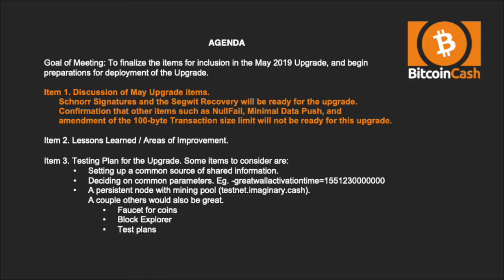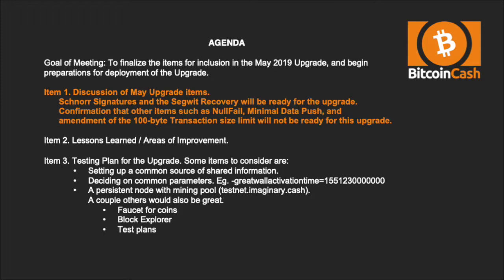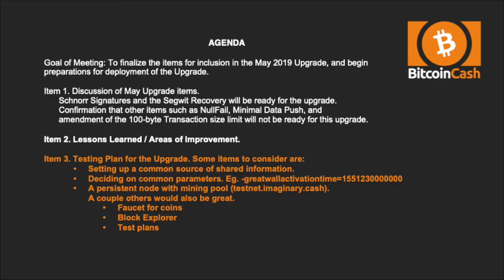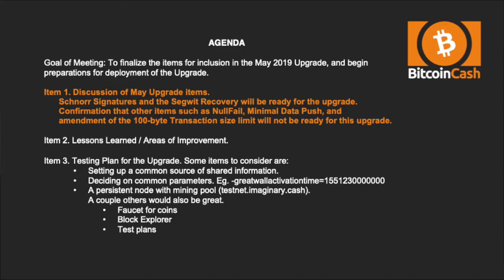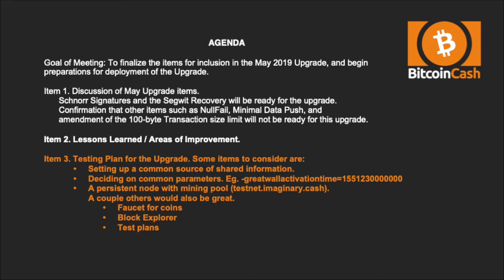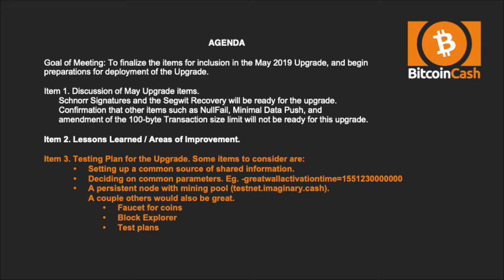Bitcoin Cash Development video meeting #4 - February 14, 2019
The forth Bitcoin Cash Development video meeting for 2019 took place on February 14th at 15:00 UTC.

Participants:
Amaury Séchet, - Bitcoin ABC
Jason B. Cox, - Bitcoin ABC
Antony Zegers, - Bitcoin ABC
Mark Lundeberg, - Independent BCH Developer
Andrea Suisani - Bitcoin Unlimited
Matias Garcia - BitPay

Host: David R Allen

Goal of Meeting: To finalize the items for inclusion in the May 2019 Upgrade, and begin preparations for deployment of the Upgrade.

Item 1. Discussion of May Upgrade items.
-Report on Schnorr and Segwit Recovery
-Confirmation that other items such as NullFail, Minimal Data Push, and amendment of the 100-byte Transaction size limit will not be ready for this upgrade.
Item 2. Lessons Learned / Areas of Improvement.

Item 3. Testing Plan for the Upgrade.
Once the first implementation of the Upgrade is ready, we will want to prepare an upgrade testnet so that people can test out the upgrade features. In the past BitPrim supplied most of the infrastructure for this, but it would be nice to get more involvement and redundancy.

Some items to consider are:
-Setting up a common source of shared information.
-Deciding on common parameters. Eg. -greatwallactivationtime=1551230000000
- A persistent node with mining pool (testnet.imaginary.cash). A couple others would also be great.
-Faucet for coins
-Block Explorer
-Test plans